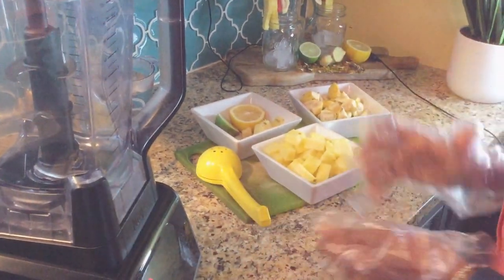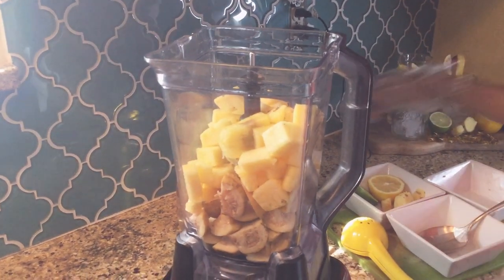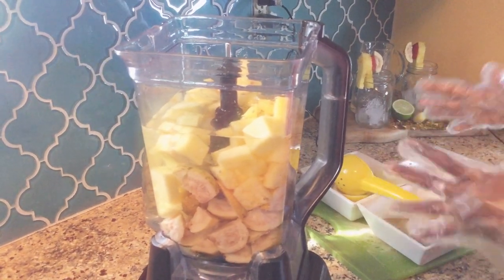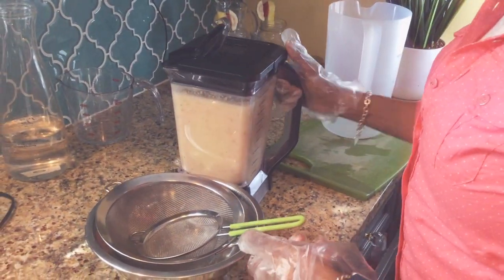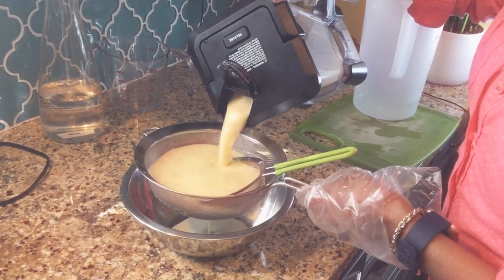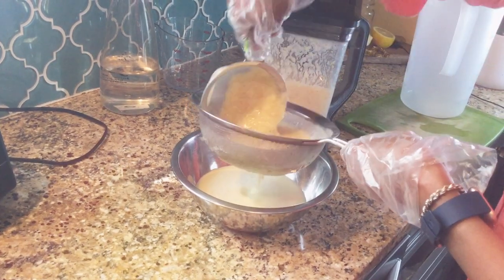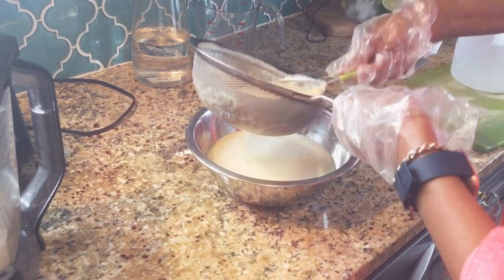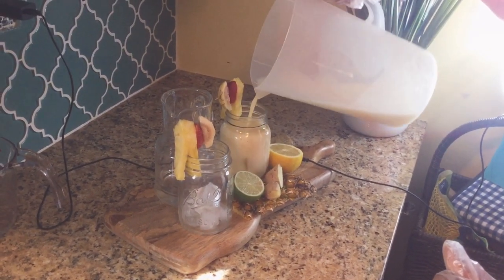Immune Booster Vitamin C ( Hair skin nails)Guava & Pineapple juice / ginger / lime / lemon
Guava, Pineapple, Ginger,lime,and lemon